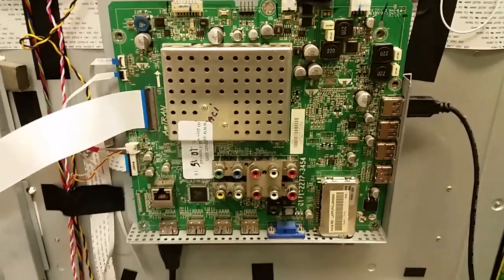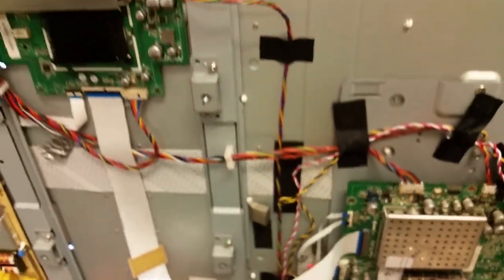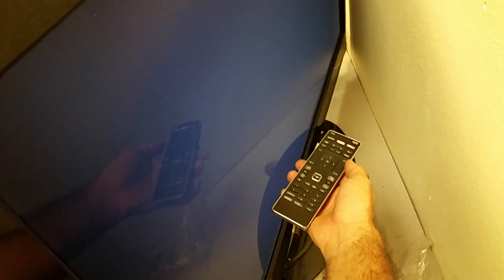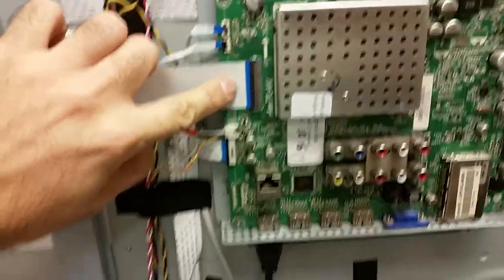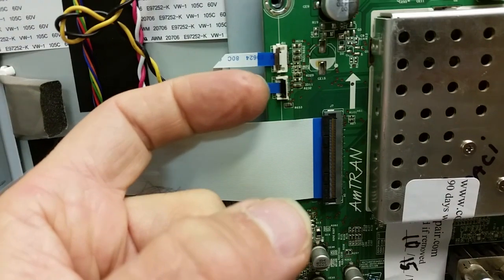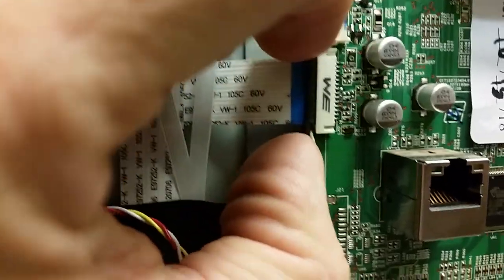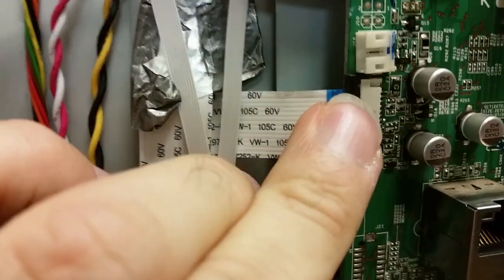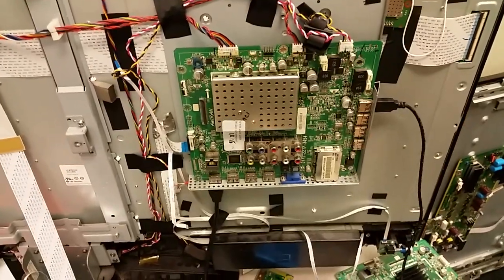Functionality proof and assembly notes for Vizio XVT3D424SV main board for B.Capaci